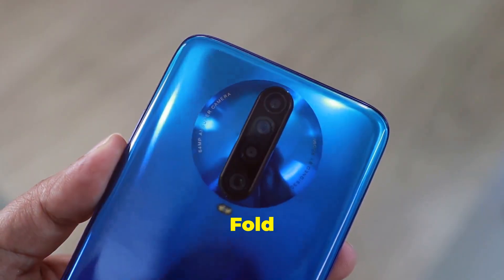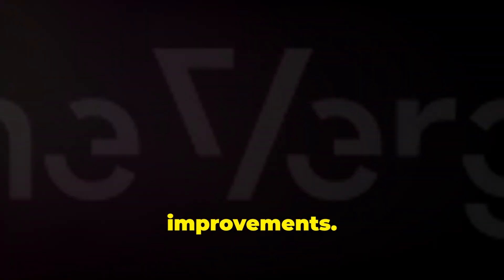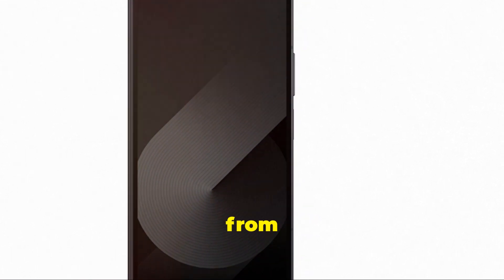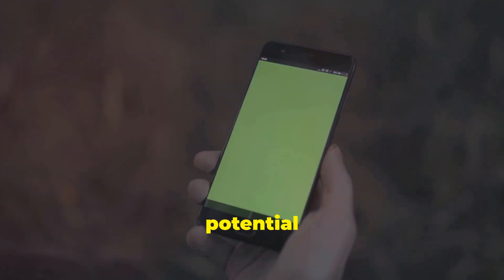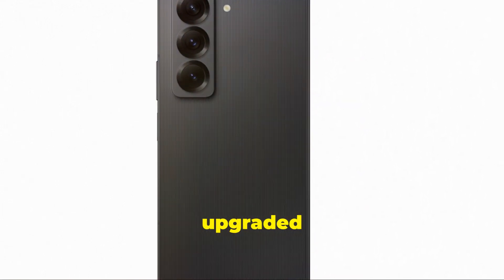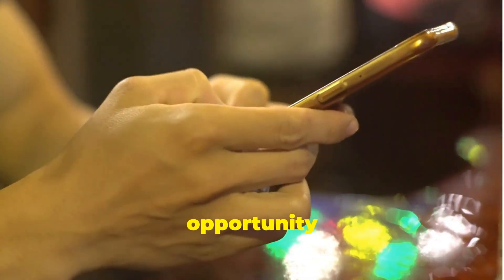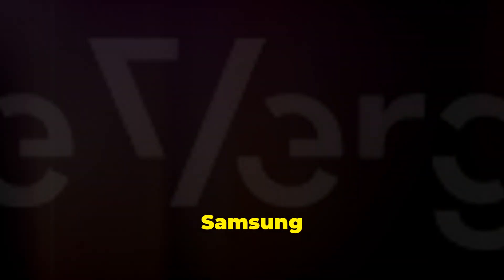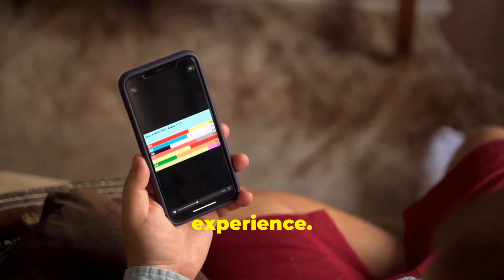Samsung Z Fold Special Edition: Worth the Hype?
Samsung has unveiled the Galaxy Z Fold Special Edition, exclusive to South Korea, and it's creating waves in the tech world. Priced at over $2000 USD and set to release on October 25th, this foldable smartphone boasts major upgrades. It’s thinner, lighter, and features 16GB of RAM, an 8-inch inner display, and a powerful 200MP rear camera. But is it worth the hype?

In this video, we break down everything from design improvements to performance upgrades, and discuss the exclusivity factor that’s both intriguing and frustrating global consumers. Is Samsung’s limited release strategy a hit or miss? Tune in to find out!

Galaxy Z Fold Special Edition Everything's Official But We Need to Talk
Samsung Galaxy Z Fold Special Edition - What We know!
So, remember the whole conversation about a Galaxy Fold that can finally compete with the designs we've seen from Chinese manufacturers? Well, let's just say we've got some possible good and bad news. For the last couple of weeks we've seen some subtle hints that Samsung is working on yet another product launch that could finally address how competition is owning foldable design. At first we thought we'd get some sort of teaser at Galaxy Unpacked, if not a product, but that didn't happen. Reports claim it'll still happen this year, but under an interesting launch approach.

Samsung Z Fold
Amazon USA
Amazon Canada
Amazon UK

Amazon USA
Amazon Canada
Amazon UK

Huawei’s Pura 70 Ultra :
Amazon USA
Amazon Canada
Amazon UK

Iphone 16 :
Amazon USA
Amazon Canada
Amazon UK

Amazon USA and others:
iPhone 15 Pro Max
AirPods Max
iPad Pro
Apple TV
Pixel 8
Pixel 8 Pro
Pixel Watch 2
Pixel Tablet